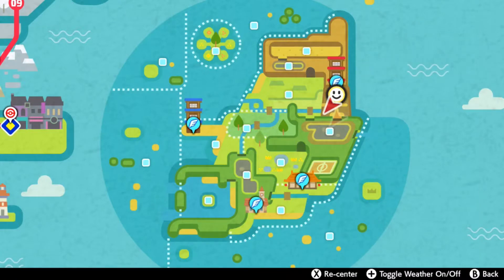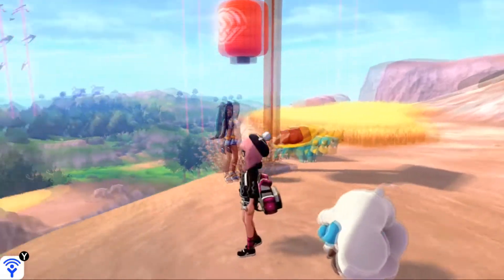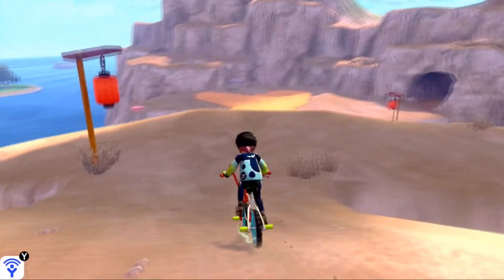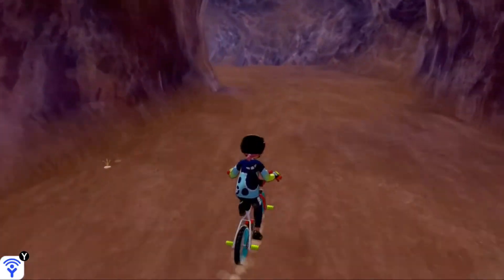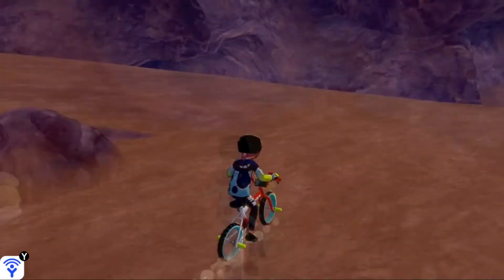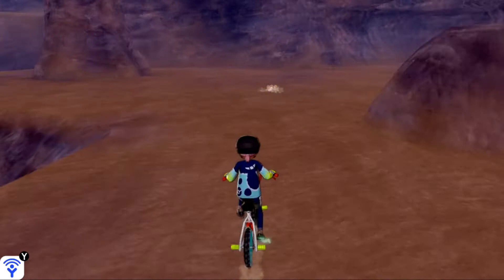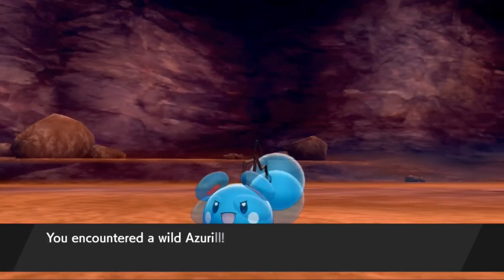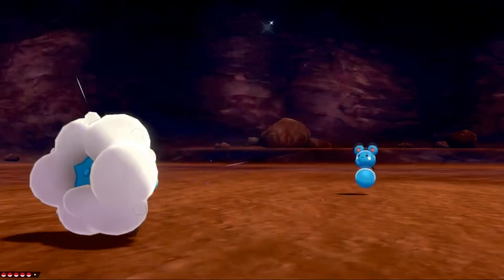How to Catch Azurill - Pokemon Sword & Shield (DLC)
This video shows how to catch Azurill in Pokemon Sword & Shield.
This Pokemon is only available with the Pokemon Sword & Shield Expansion Pass..